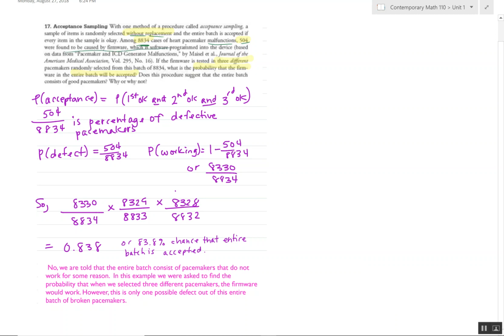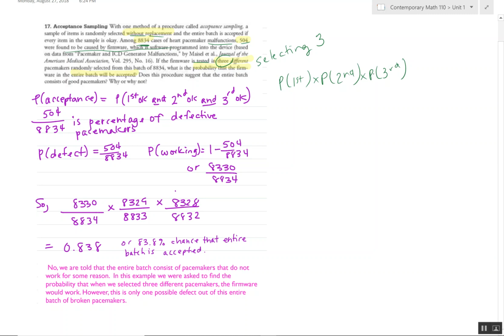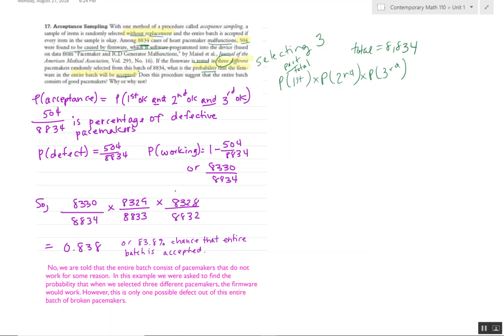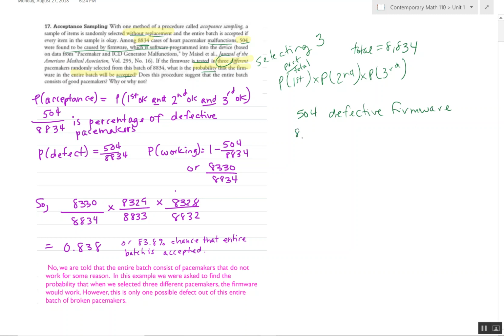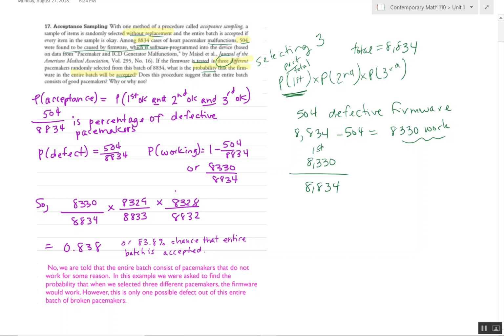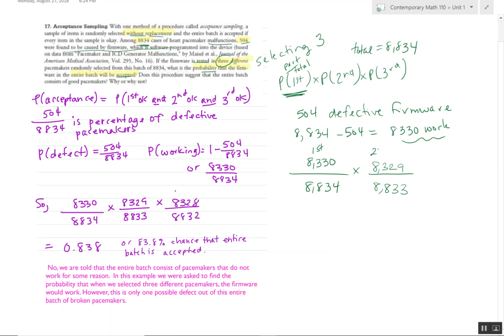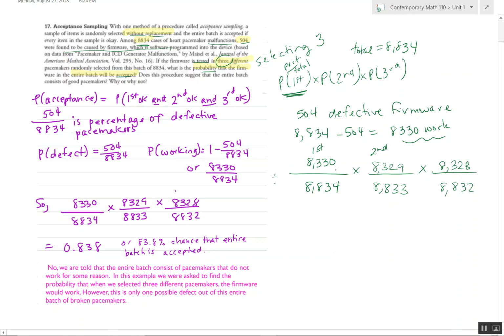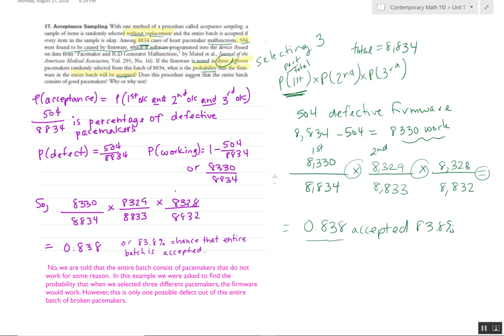Statistics: Probability of selecting a defective pacemaker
Concept of consecutive selections involving without replacement